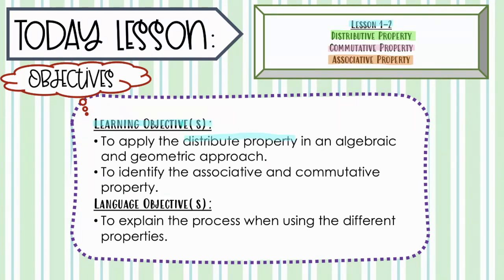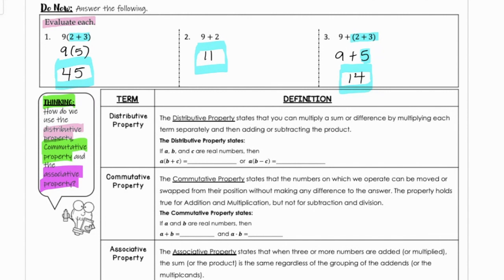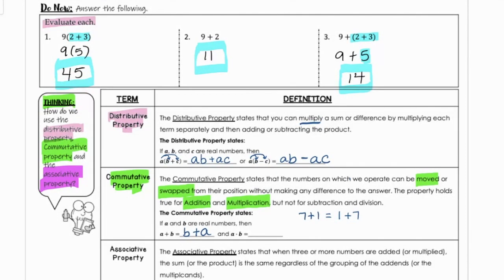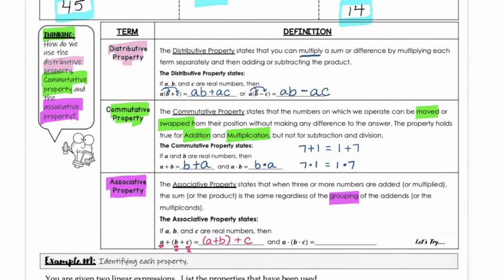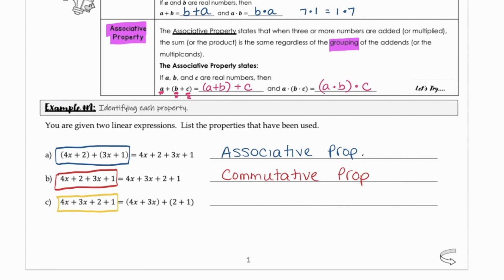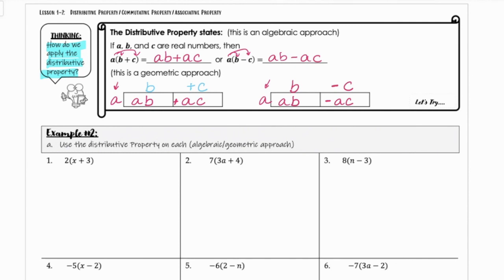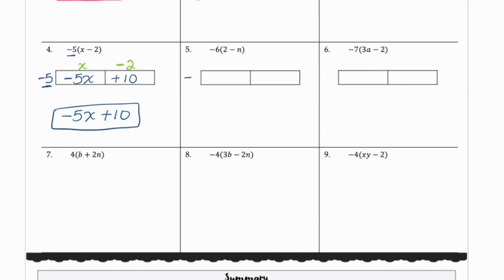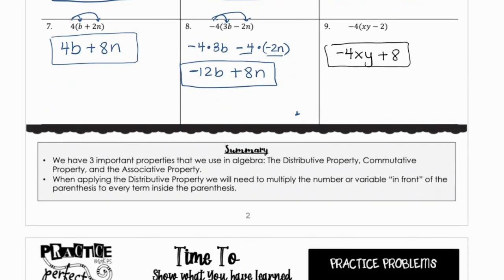(A1) Lesson 1-2 (Algebraic Properties)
In this video lesson, you will be learning the first unit in our Algebra 1 course.  This Unit is the Foundation topics that will be further investigated and are important for our algebra course.  In this lesson, we will be learning how to distinguish between the distributive property, commutative property, and associative property, and how to use the distributive property.